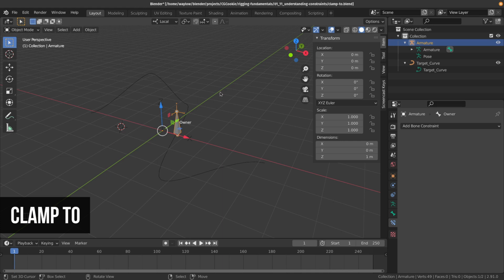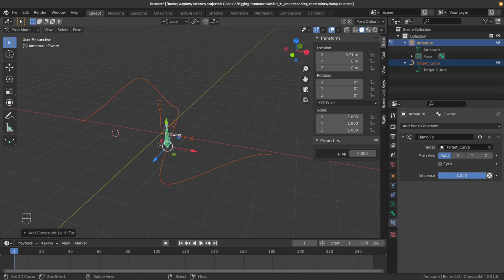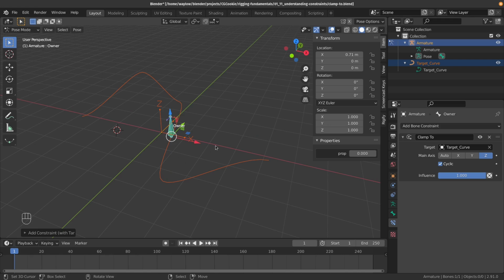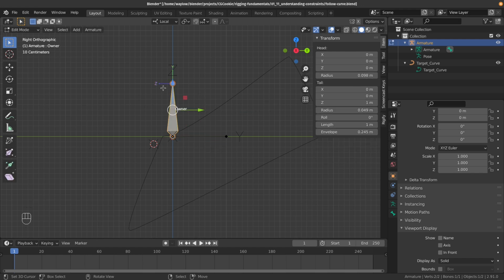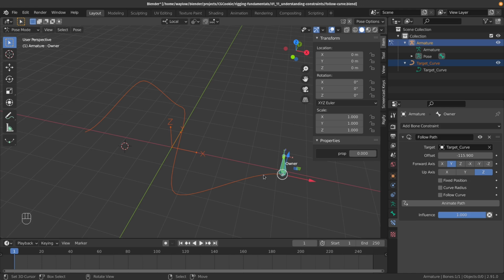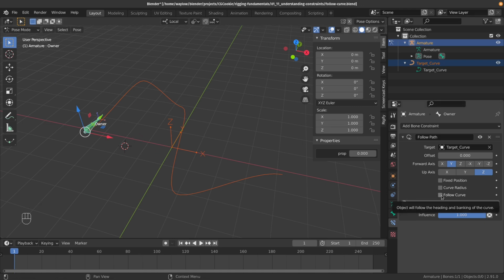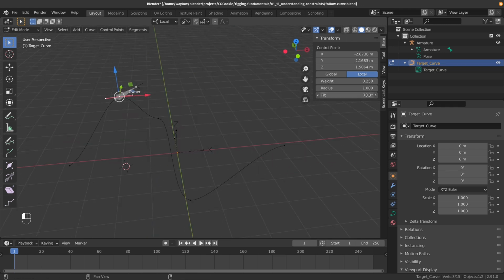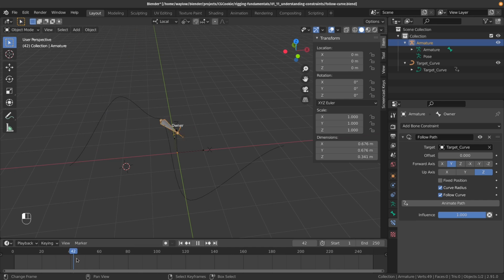12 Clamp To, Follow Path Constraint Demo